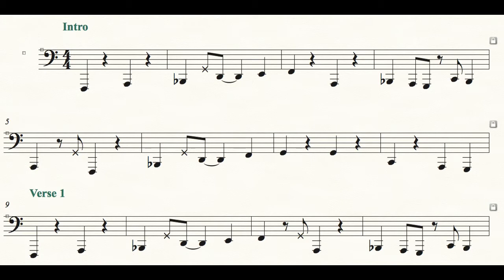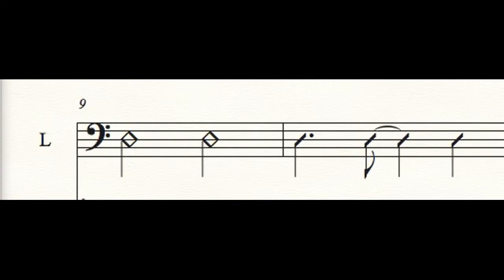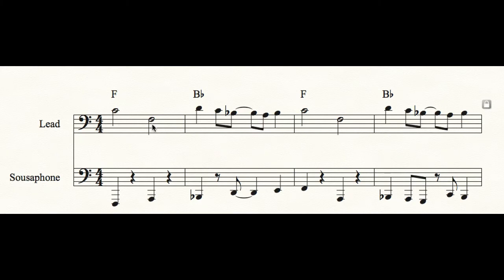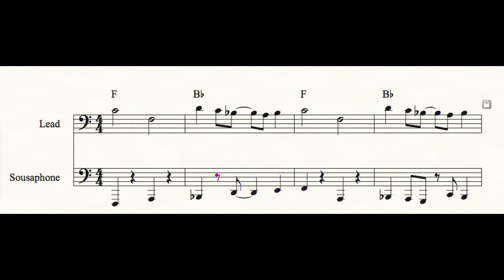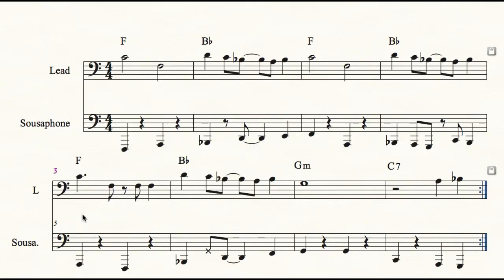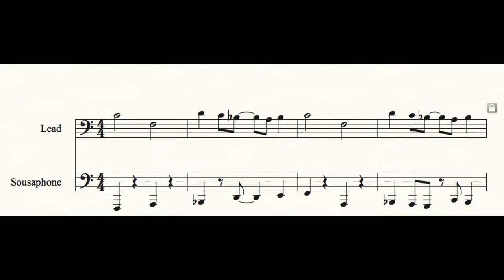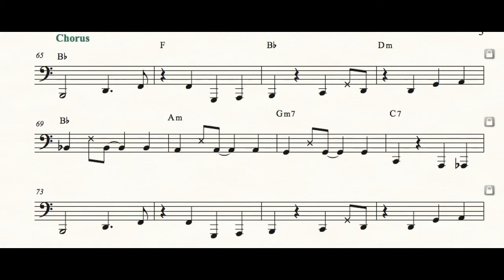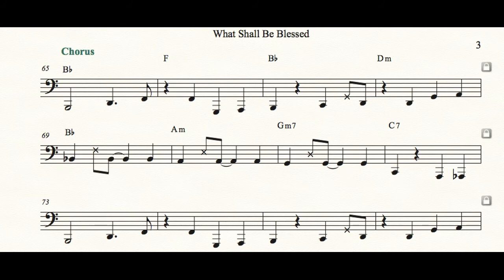Sousaphone Tutorial - What shall be blessed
Composing and playing a bassline on the sousaphone.
"What shall be blessed" from the album "Soldier Man" from Nai-Jah.